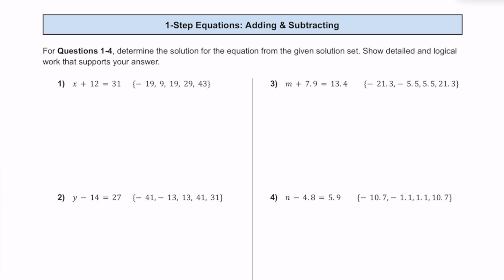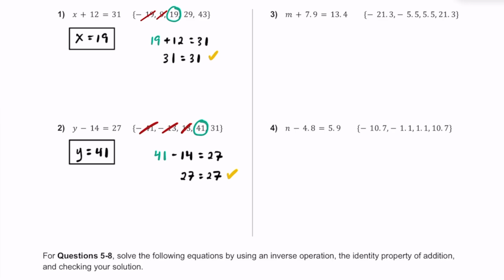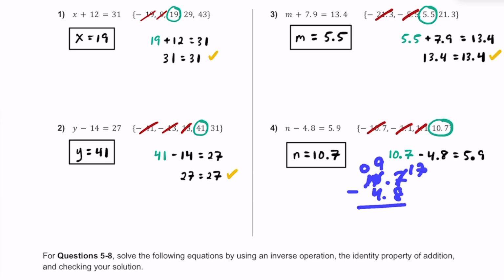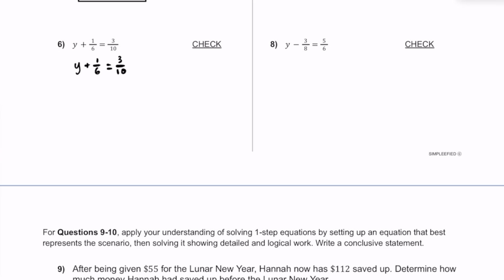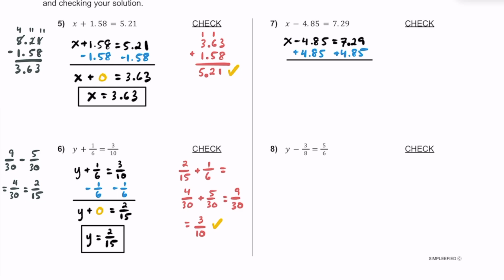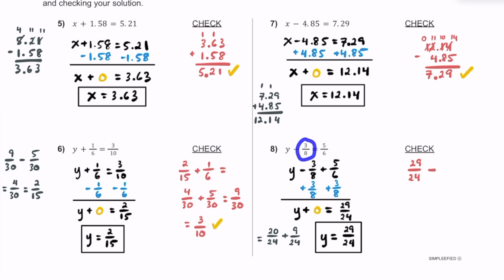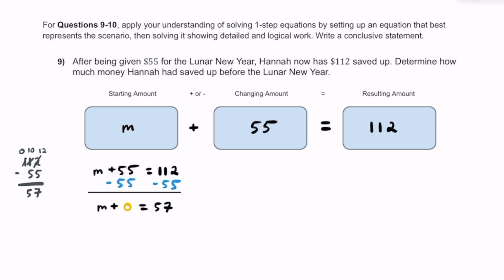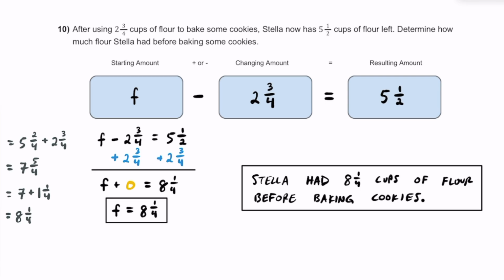Solving 1-Step Equations (with Adding & Subtracting)